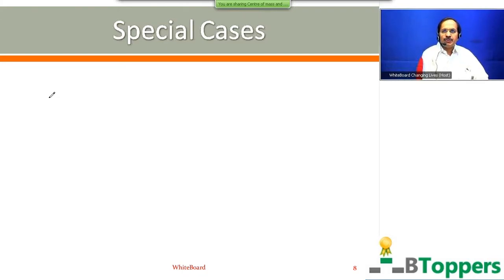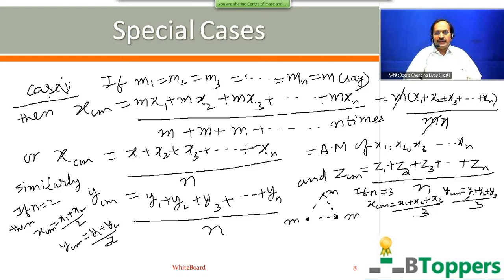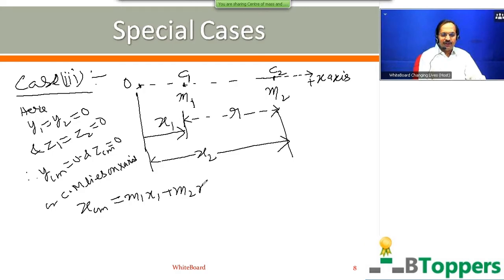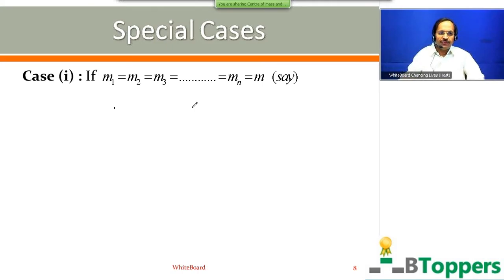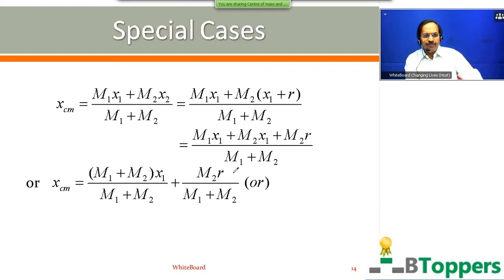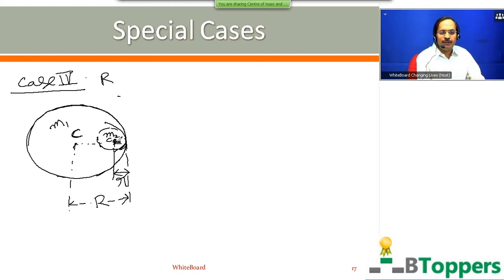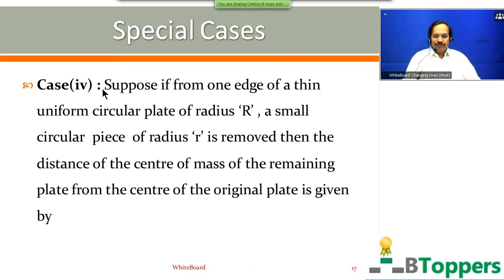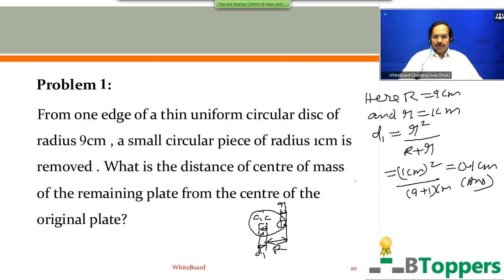CENTRE OF MASS lecture 2 (NEET/IIT-JEE/EAMCET)